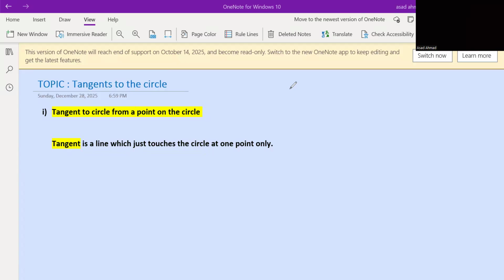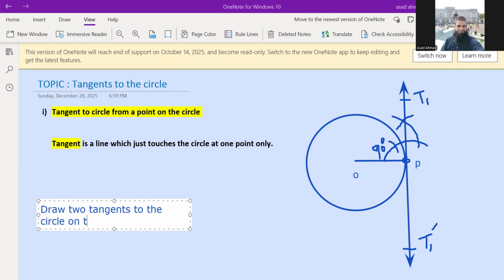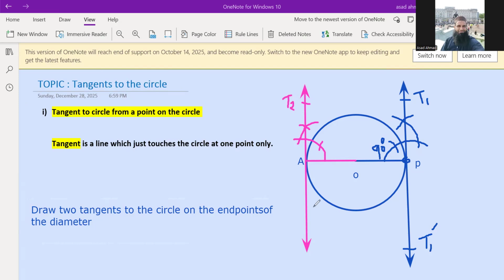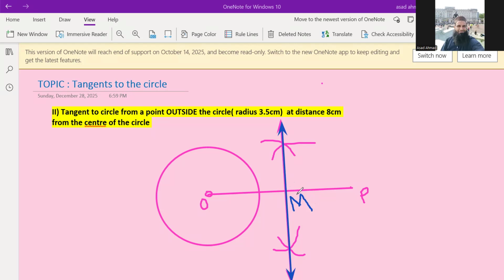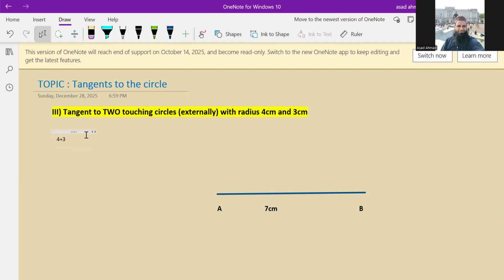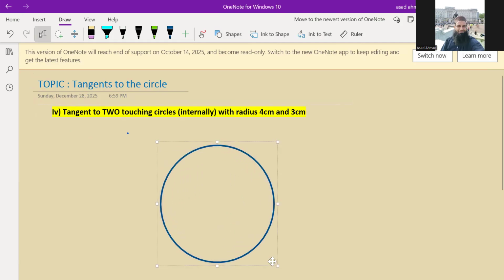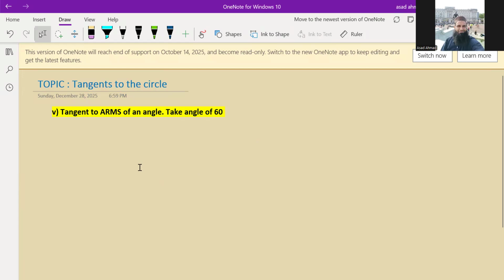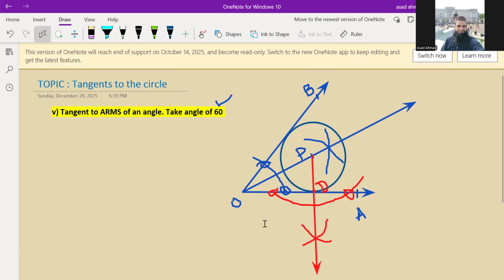TANGENTS TO THE CIRCLE